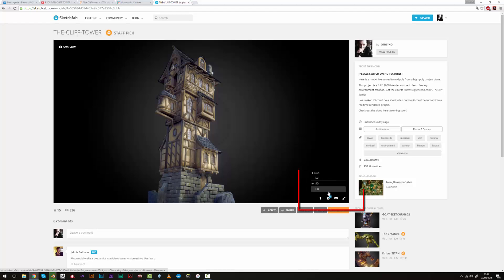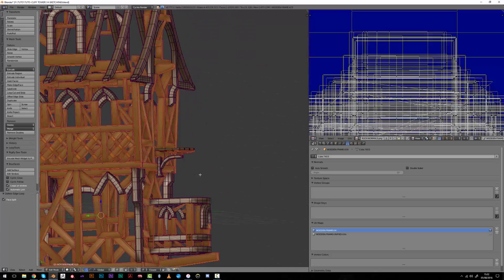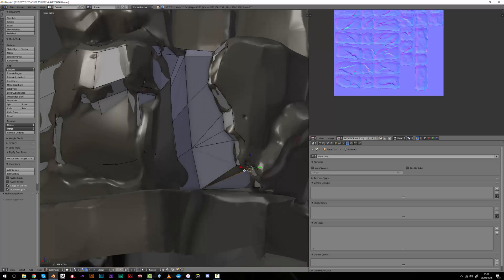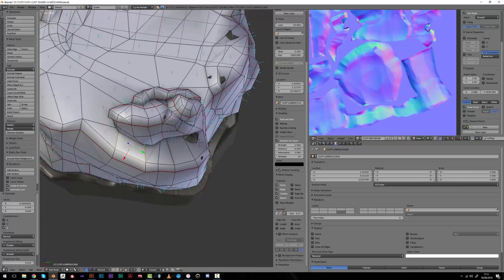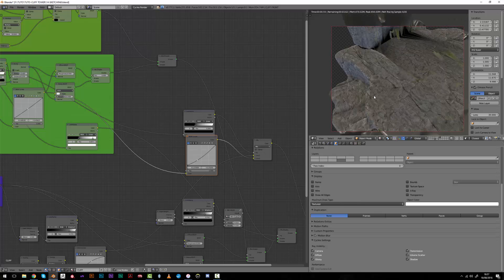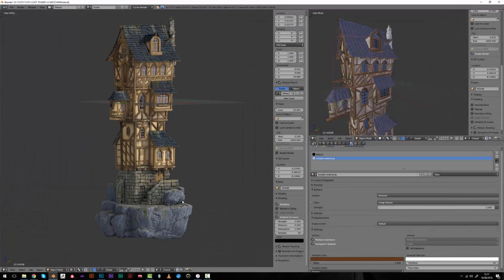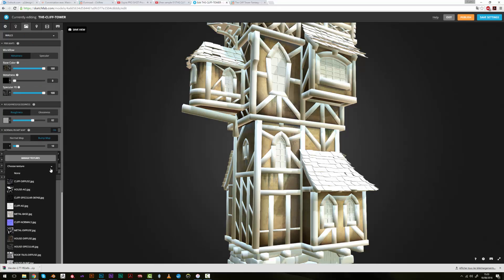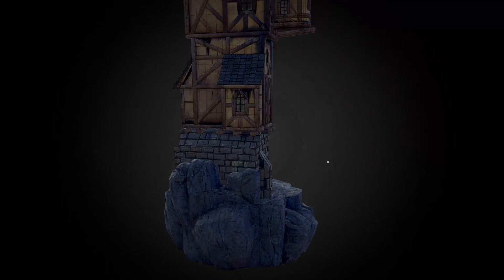P2DESIGN Making of the cliff tower on sketchfab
Switch the texture mode to HD and enjoy the sketchfab version

Here is a short making of The cliff tower sketchfab version.
That's not really a tutorial, it's just about feeding your curiosity about the process I've used to convert the high poly model to a mid poly real time rendered model.